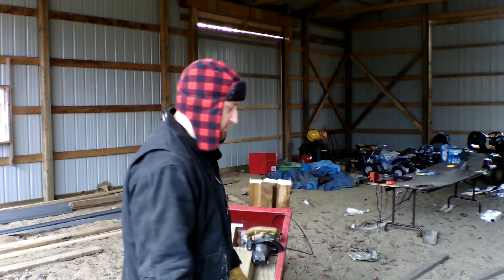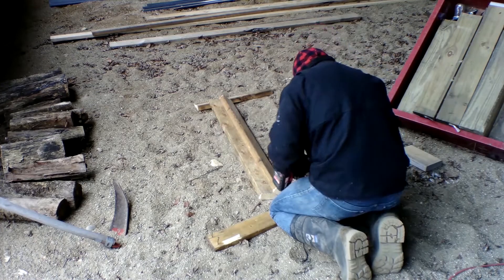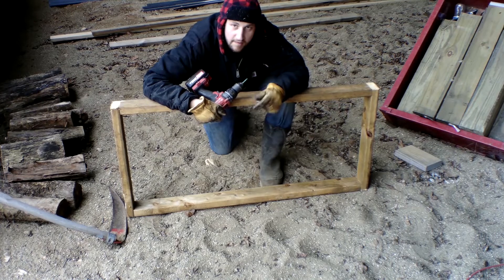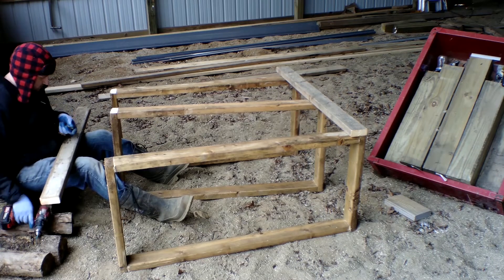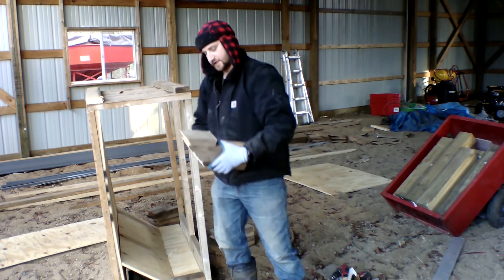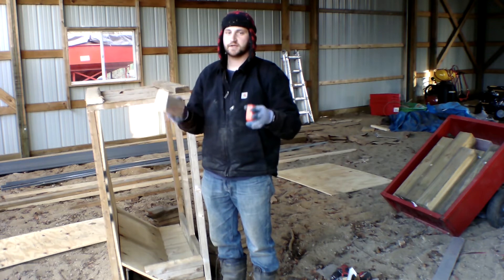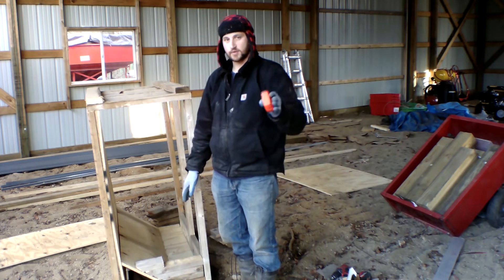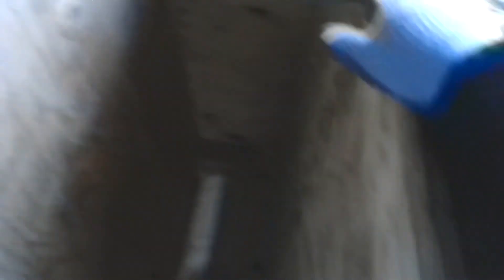Automatic Gravity Pig Feeder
This is a very simple and easy way to make a feeder box for any animal that you want to have eat from this.  It uses gravity to keep the feed at specific level.  It is fairly cheap to build your biggest expense is the sheets of plywood.  This box will hold around 400 pounds of pig feed which allows you to become for efficient in keeping your pigs happy and grow faster and better.

C.F.F.